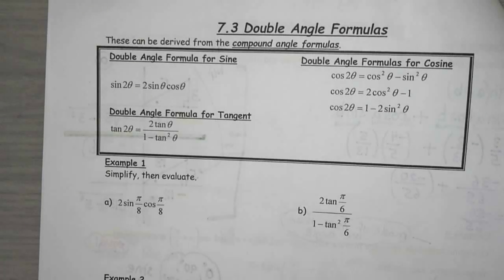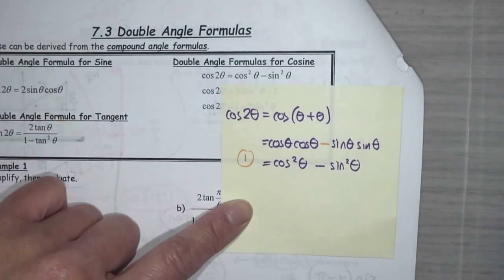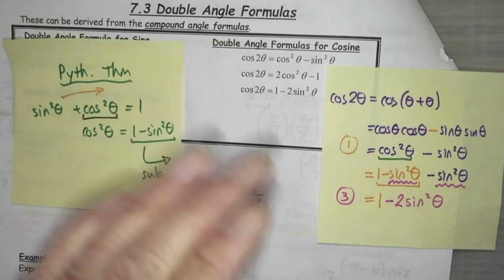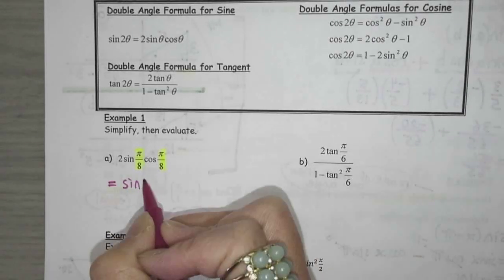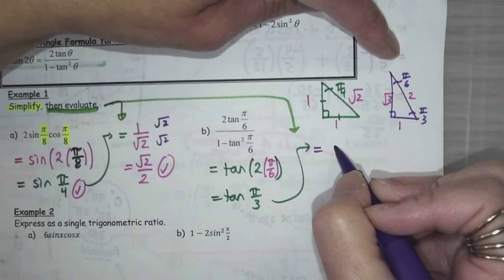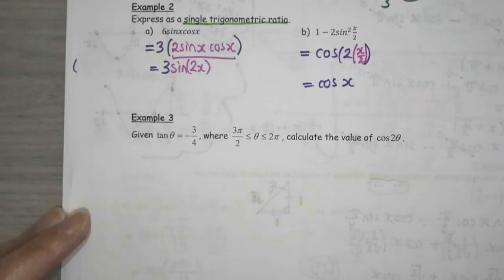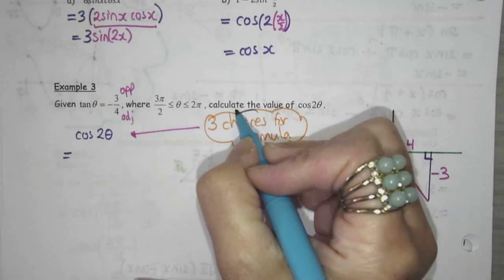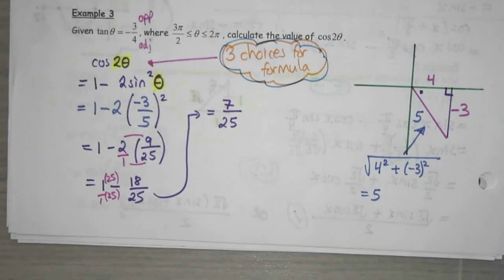MHF4U1 7.3 Double Angle Formulas Part 1